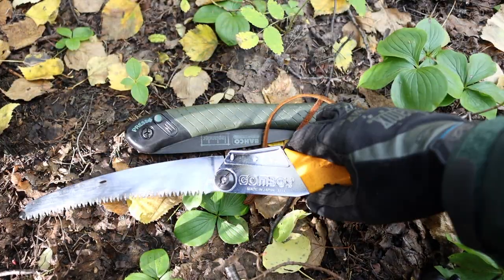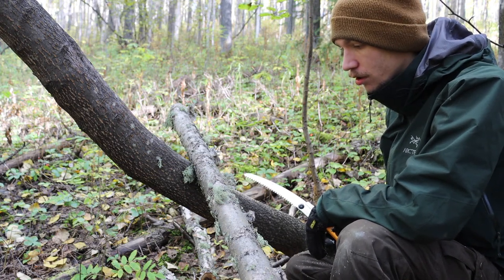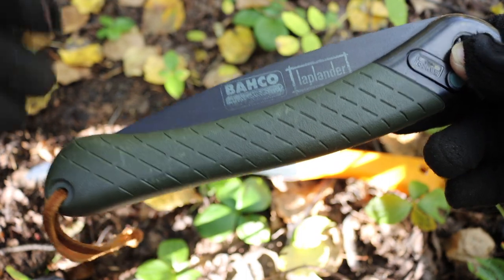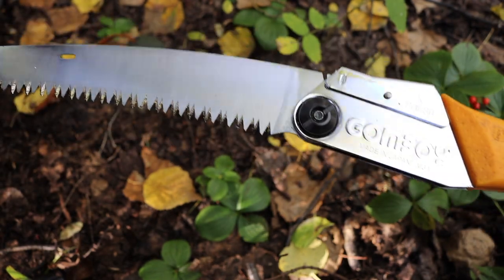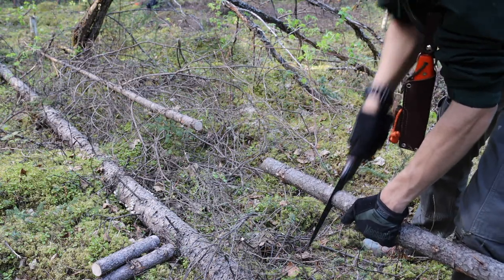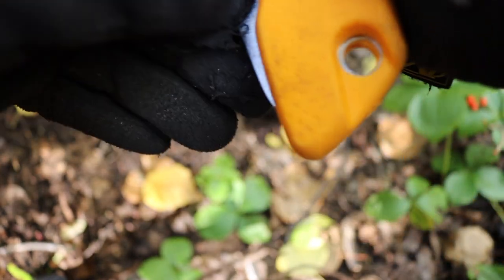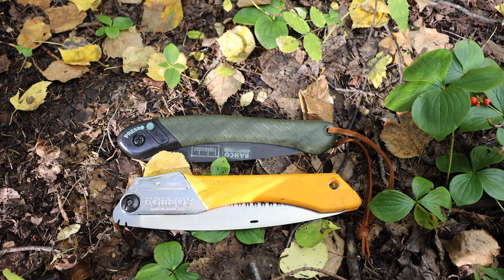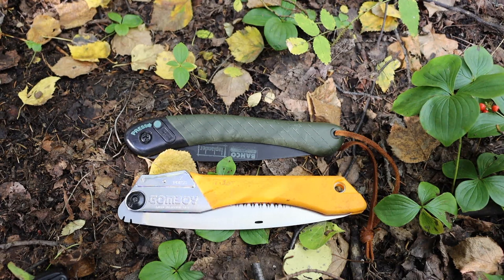The Best Pocket Saws for Bushcraft, Silky or Bahco?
In this video we take a look at the Silky Gomboy 210mm and the Bahco Laplander, and discuss the pro's and con's of each saw. In addition to that, we take a look at which one I would choose and why I would pick that saw for my own bushcrafting carry